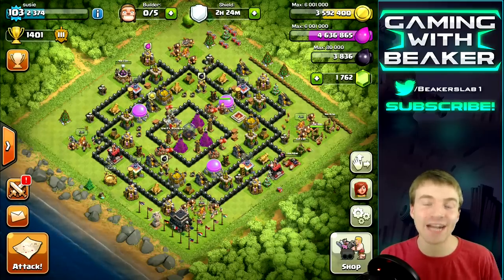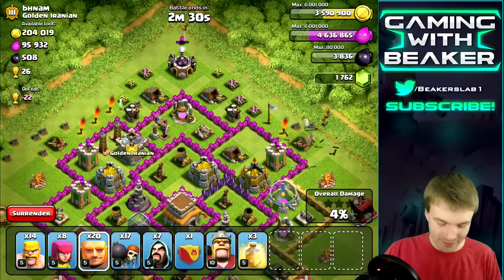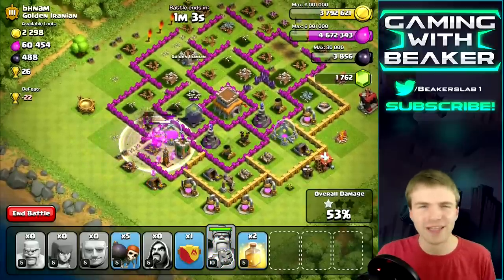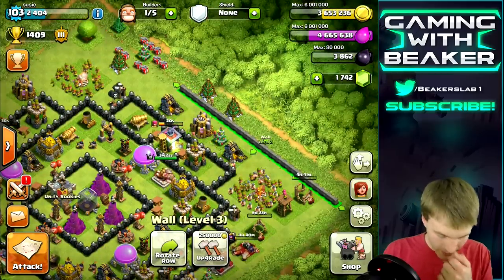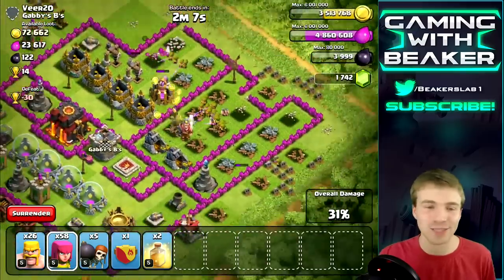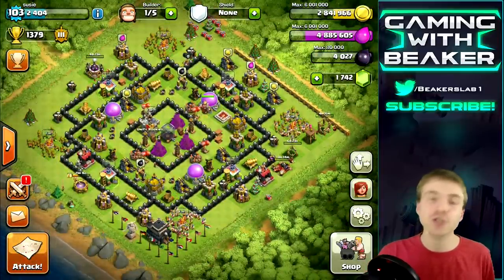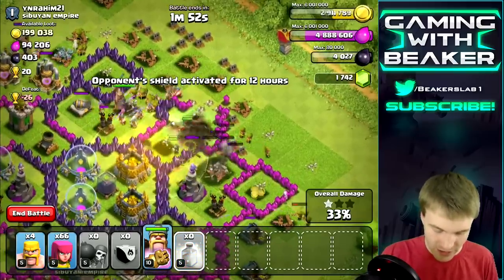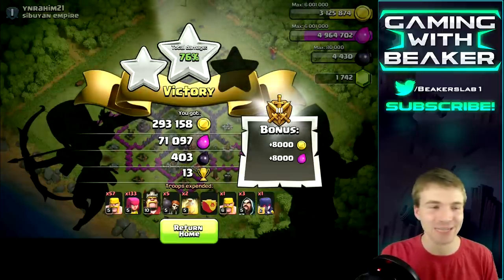Clash of Clans: "Farm... and Upgrade!" | New Townhall 9 Strategy!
Townhall 9 time! Now we need about a billion gold and millions of dark elixir - LETS GO!
My invite code is "beak" all gift cards I get back are used for subscriber giveaways!

Welcome to Beaker's Lab! I've been playing Clash of Clans for over 2 years, have farmed a maxed 2 billion gold grab (and over 12 million Dark Elixir) and am currently farming every wall to lvl 11! I don't gem anything, people like myself with maxed 2 billion gold grab are the best farmers in the game! I hope to show every player that getting a maxed base with farming IS possible! I make videos because I like Clash strategy, I like interacting with you and entertaining you all, and making YOU a better Clasher!

Category: Games
Updated: 10 June 2014
Version: 6.108.5
Size: 53.3 MB